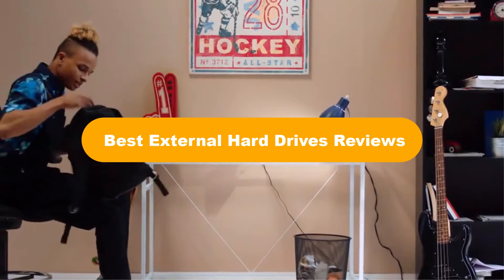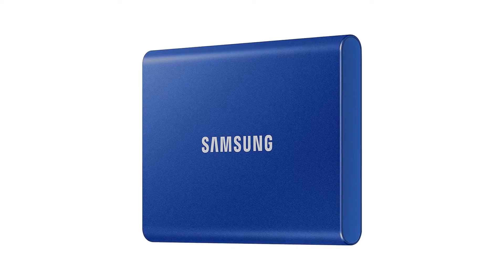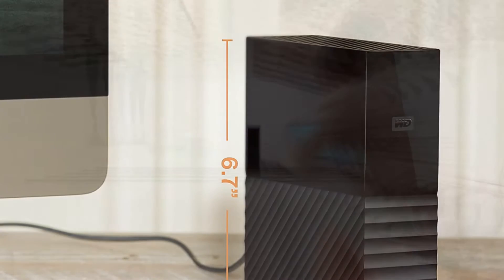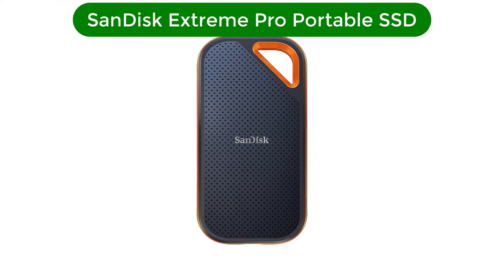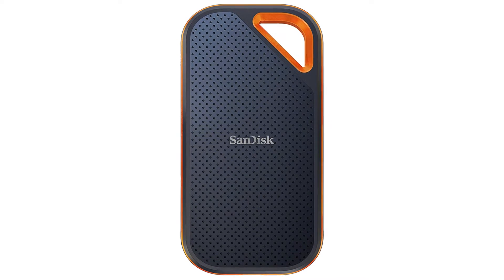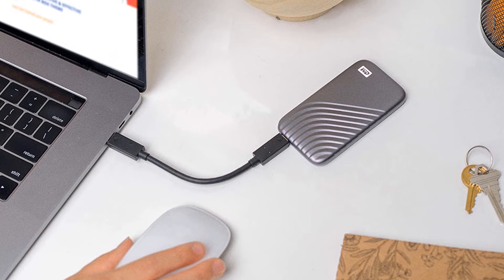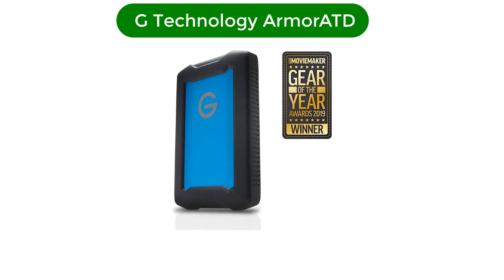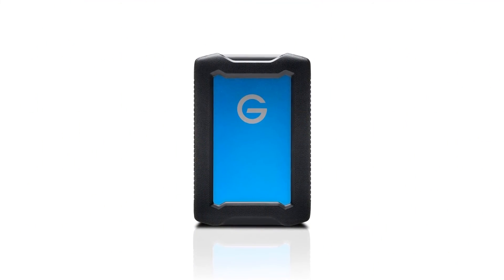✅ Best External Hard Drives Reviews In 2022 💝 Top 5 Tested & Buying Guide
✅ Best External Hard Drives Reviews In 2022 💝 Top 5 Tested & Buying Guide “ad”

👇Product Link👇:

💝 1. SAMSUNG T7 1TB, Portable SSD.
👉 Best Prices      :

💝 2. WD 4TB My Book Desktop External Hard Drive.
👉 Best Prices      :

💝 3. SanDisk 2TB Extreme PRO Portable SSD Up to 2000MB/s USB-C.
👉 Best Prices      :

💝 4. WD 1TB My Passport SSD Portable External Solid State Drive.
👉 Best Prices      :

💝 5. G-Technology 2TB ArmorATD All-Terrain Rugged Portable.
👉 Best Prices      :

Welcome to Our Techic Channel. Today, In this video, We are going to show some of the Best External Hard Drives that are best sold and reviewed in the last couple of months on amazon.

✅ 8 Best External Hard Drives 2021 (Buyers Guide And Reviews) 🤩
✅ Top 5 BEST External Hard Drives of [2022]
✅ Top 5 BEST External Hard Drives of [2021] 🤩

Products Description:
Number 1.
Our top pick is Samsung Portable SSD T7.
Number 2.
Our 2nd best pick is Western Digital My Book.
Number 3.
Our 3rd best pick is SanDisk Extreme Pro Portable SSD.
Number 4.
Our 4th best pick is Western Digital My Passport SSD.
Number 5.
Our 5th best pick is G Technology ArmorATD.

Don’t forget to Check the links Above.